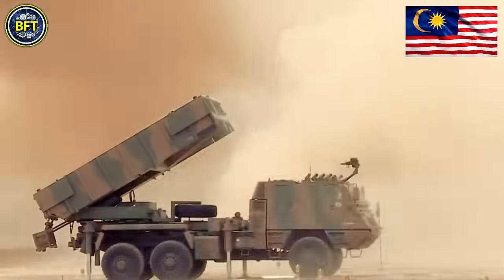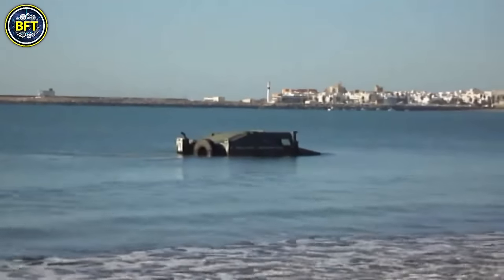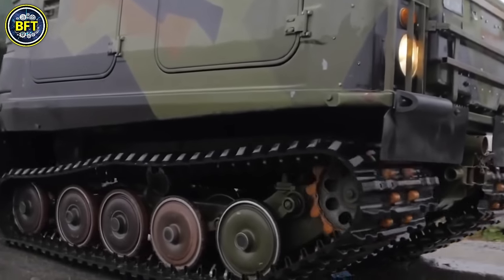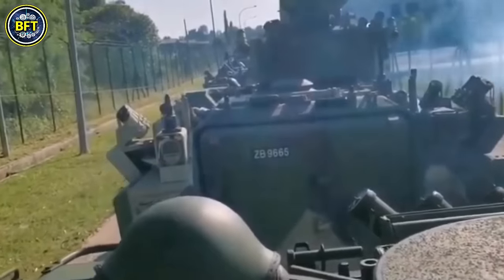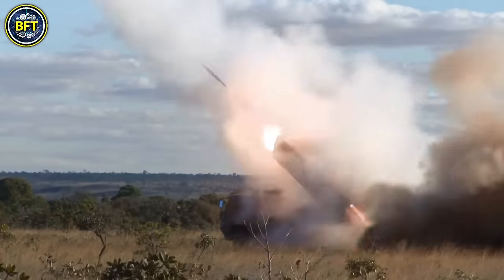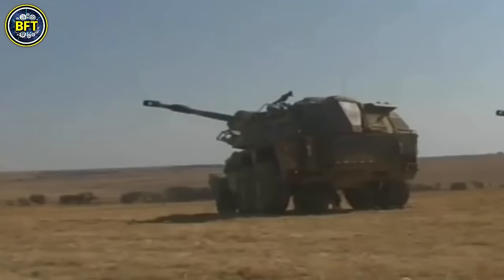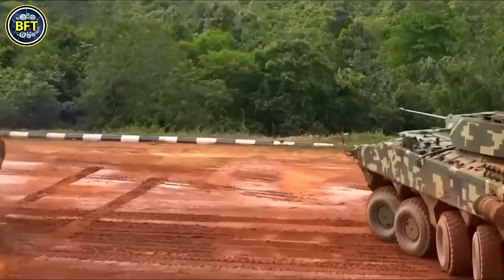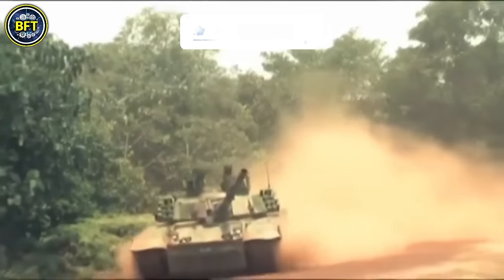Top 10 Most Powerful Military Vehicles of Malaysian Army!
In this exciting video, we explore the impressive lineup of armored and combat vehicles that make up Malaysia's formidable military fleet. From the rugged and versatile URO VAMTAC to the high-tech PT-91M Pendekar, we’ll cover the features, capabilities, and impact of these cutting-edge machines.

Whether you're a military enthusiast, a defense analyst, or just curious about the machinery that powers one of Southeast Asia’s leading armies, this video has something for you. Don’t miss out on seeing these incredible vehicles in action and learning about their strategic importance.

Leave a comment to let us know which military vehicle you think is the most impressive!

00:00 Top 10 Most Powerful Military Vehicles of Malaysia Army!
00:39 URO VAMTAC
01:53 Mildef Tarantula HMAV
03:04 Bandvagn 206
04:17 Ejder Yalcin
05:11 ACV-300 Adnan
06:26 Astros II MLRS
07:36 Denel G5
08:52 K200 KIFV
10:00 AV8 Gempita
11:13 PT-91M Pendekar